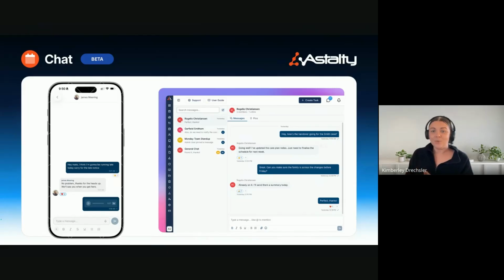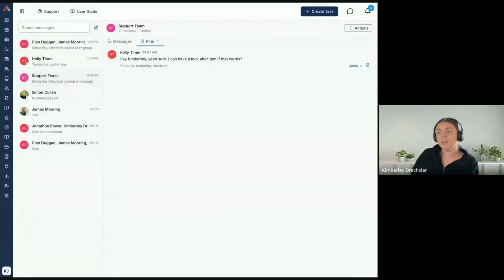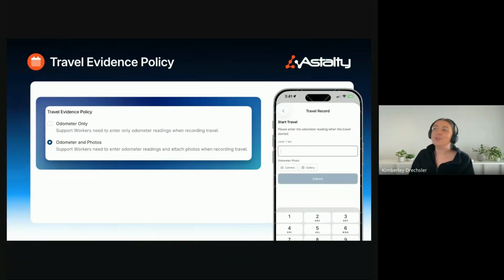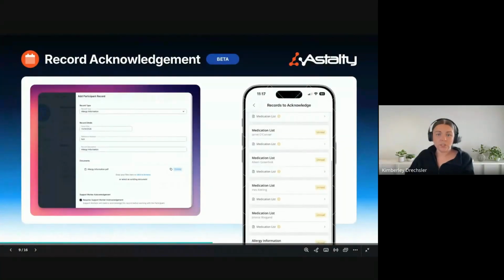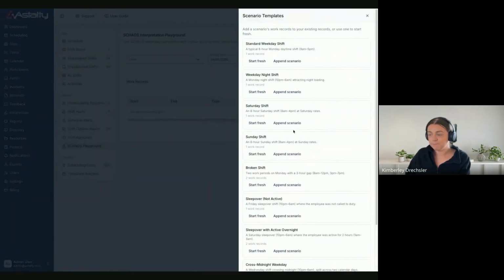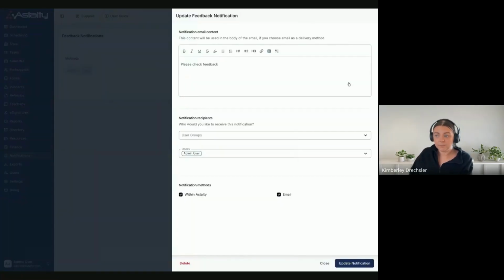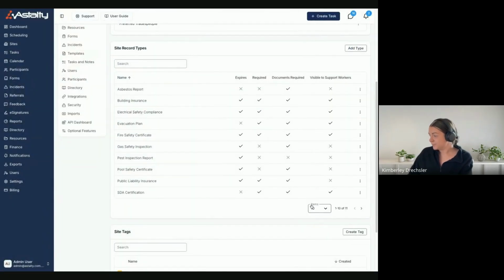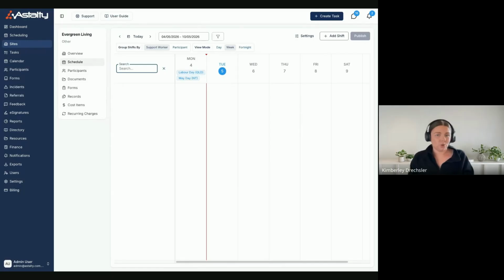Astalty Training - Product Release (5th May 2026)